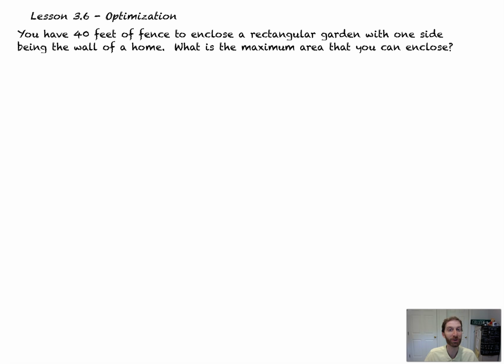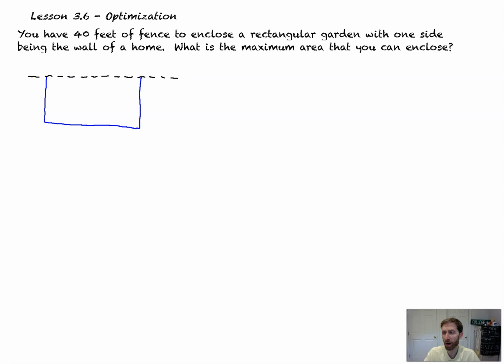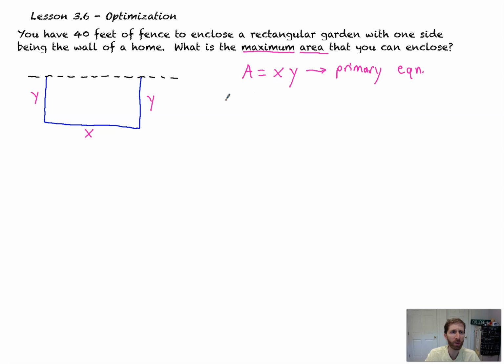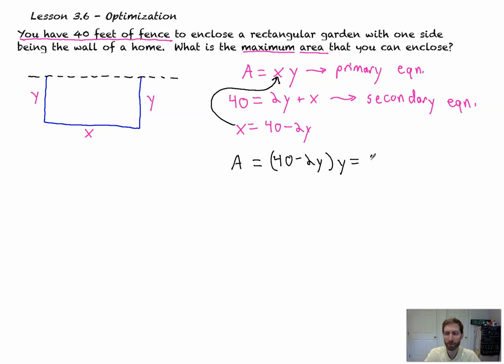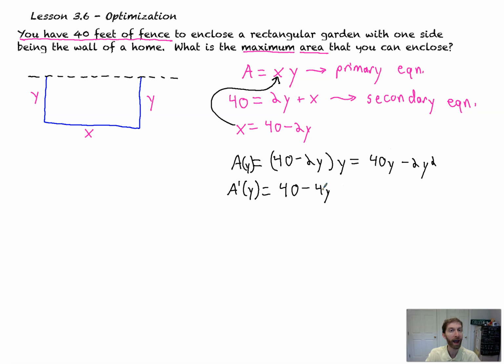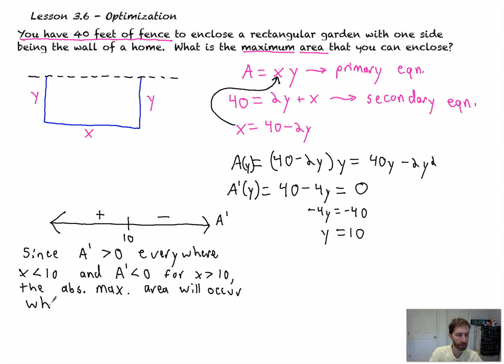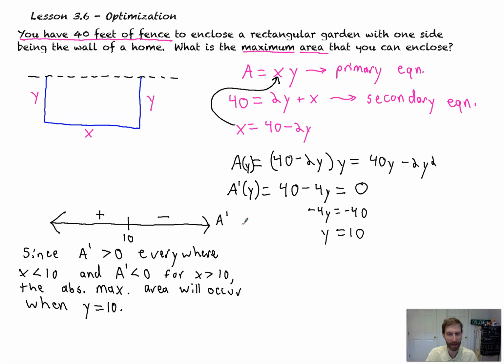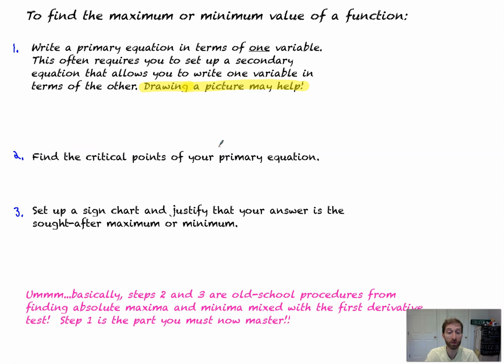The Basics of Optimization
This Math Help Video Tutorial is all about how to solve optimization problems.  This particular problem deals with finding the maximum area enclosed by a fence when the perimeter is given.  See how optimization problems are simpler than you may think!